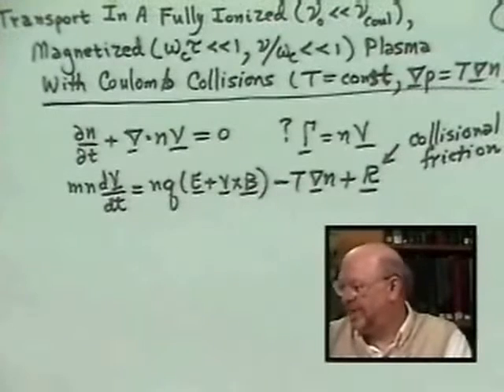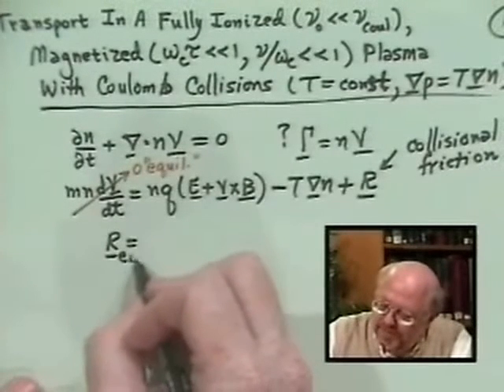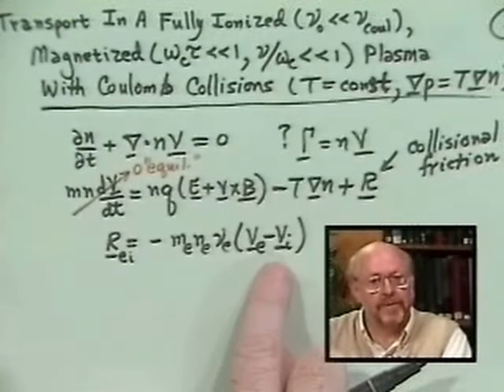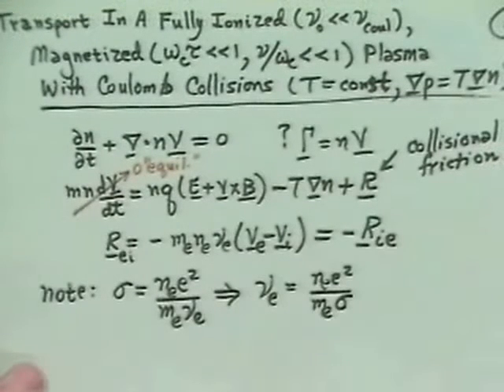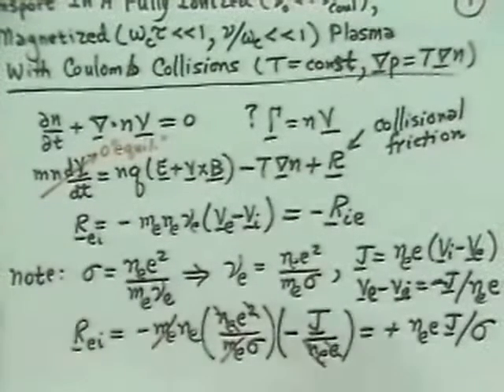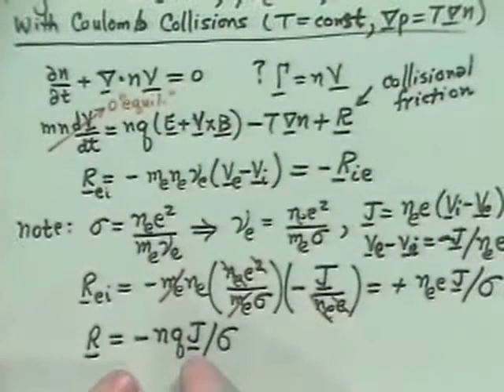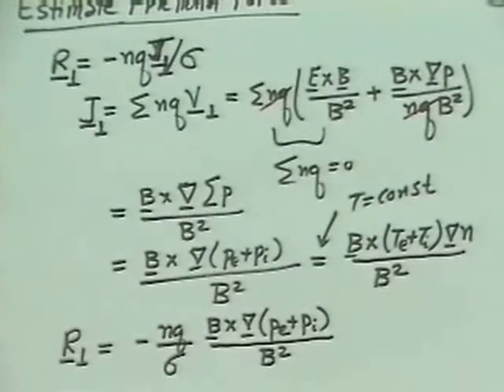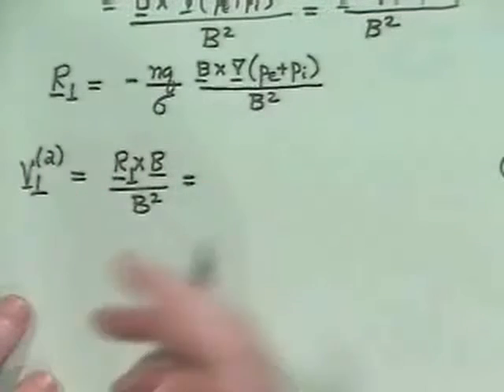16A Plasma Transport | Introduction to Plasma Physics by J D Callen